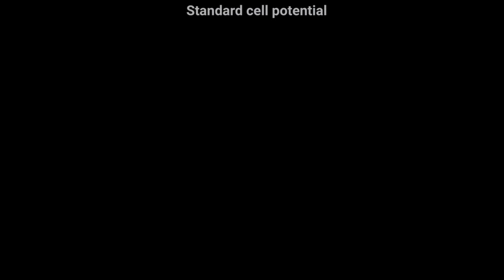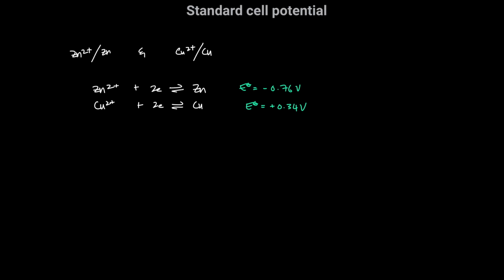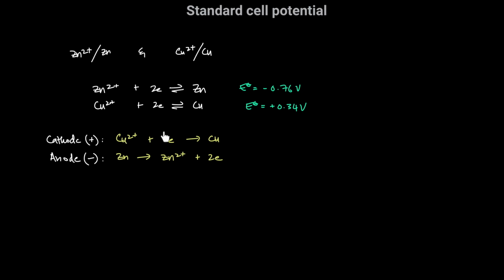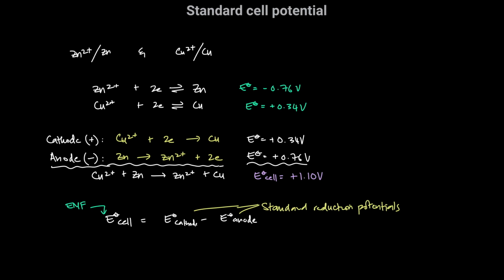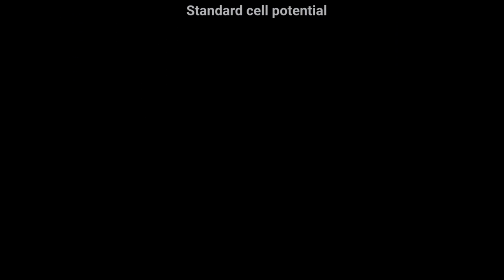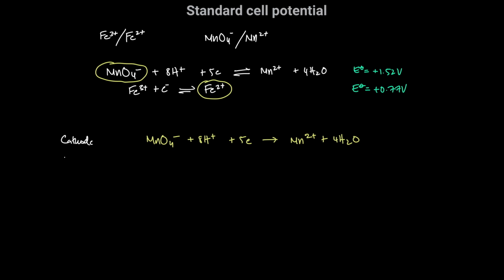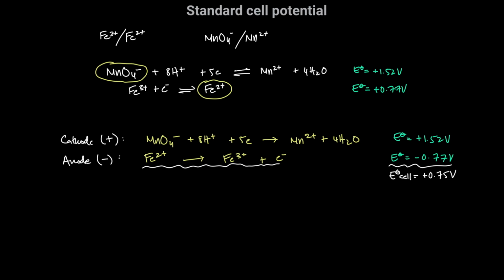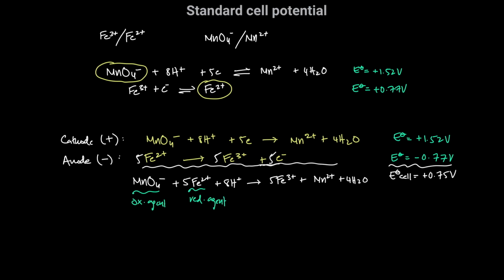8.08 Standard cell potentials | A2 Electrochemistry | A Level Chemistry